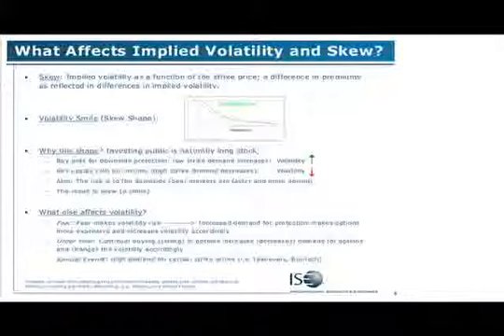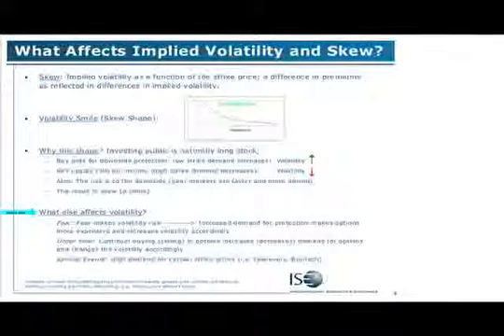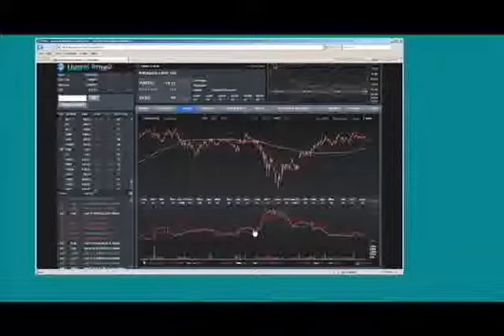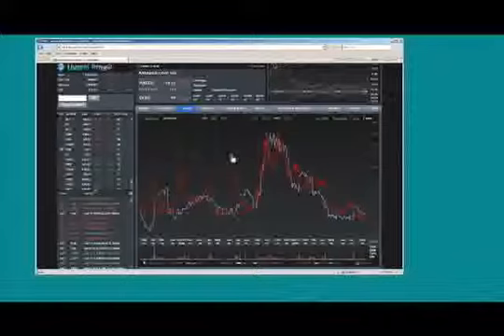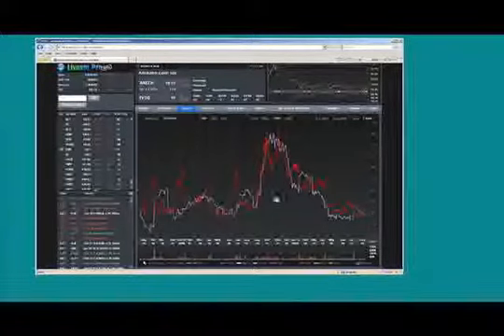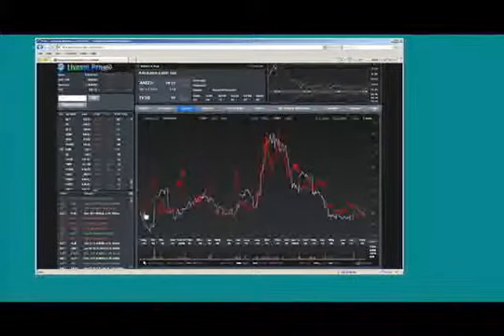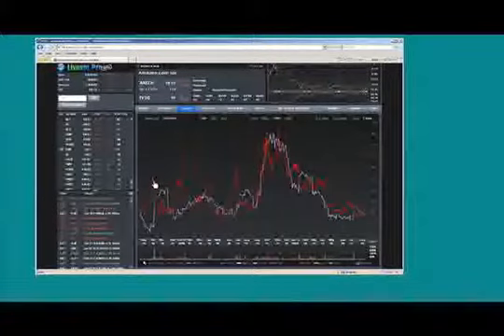Pt2, Stefen Choy: Defining & Using Implied Volatility to Trade FX Options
Stefen Choy, co-founder of LiveVol and one of the most successful options market makers and prop traders on the NYSE ARCA exchange floor, shares insights on how to take advantage of an important indicator to trade FX Options.